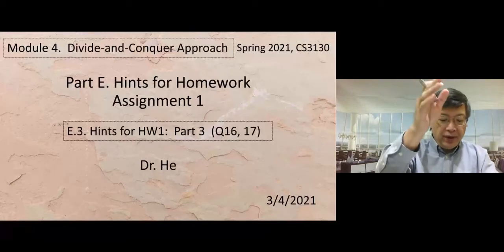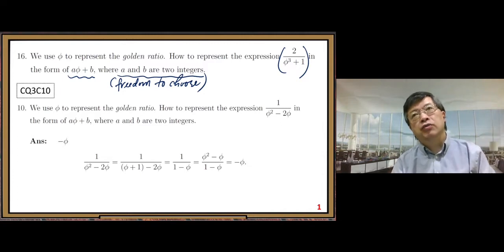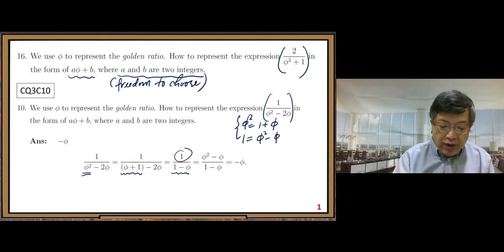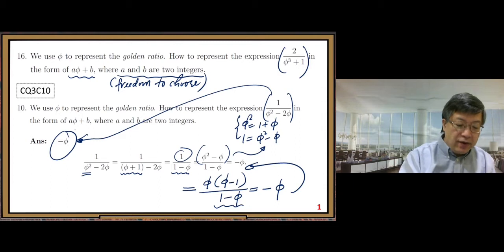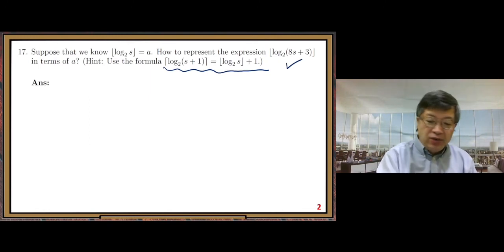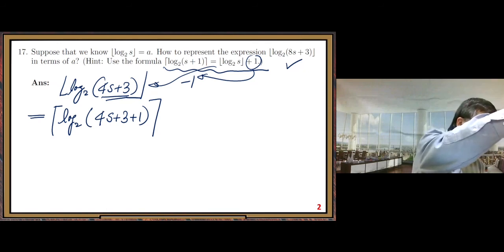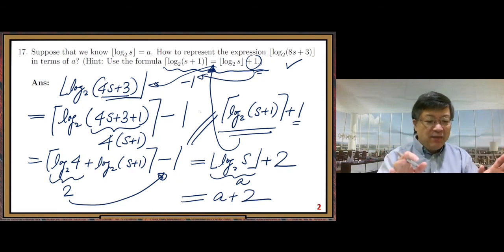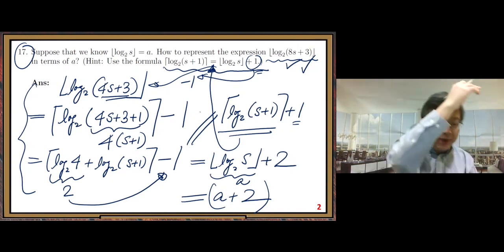PCS3130SP21M4E3_HintsHW1Part3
This video is for teaching at UMSL:  CS3130,  Spring 2021,  Module 4,  Part E.3  Hints for HW1:  Part 3  (Q16, 17)